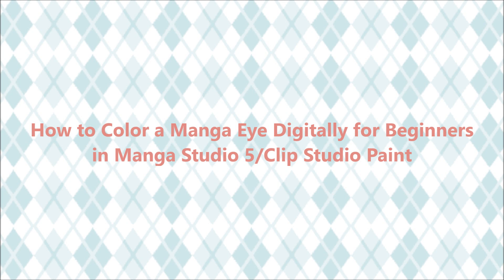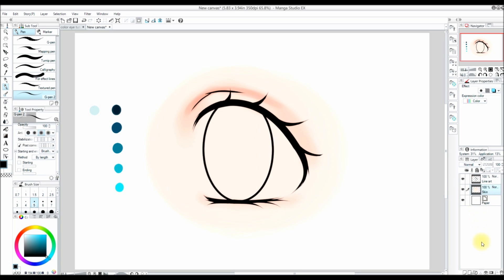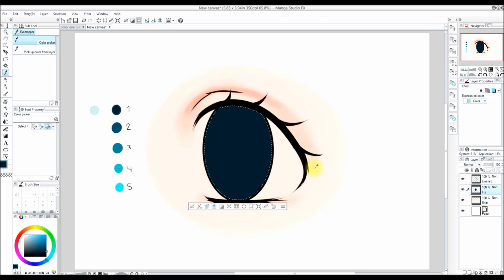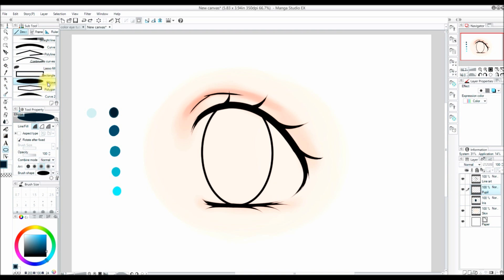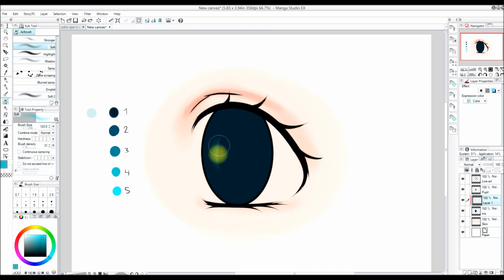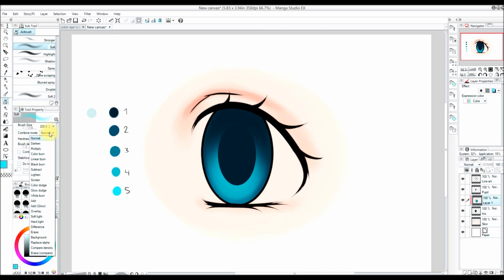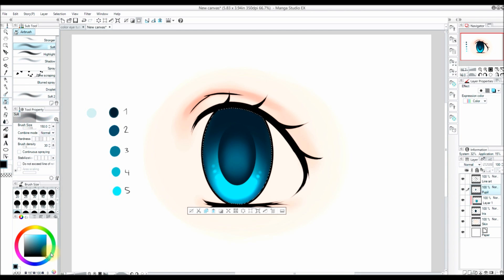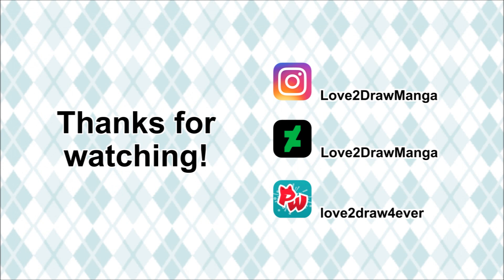How to Color a Manga Eye Digitally for Beginners in Manga Studio 5/Clip Studio Paint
In this video I show how I color an eye digitally in Manga Studio 5/Clip Studio Paint. =)